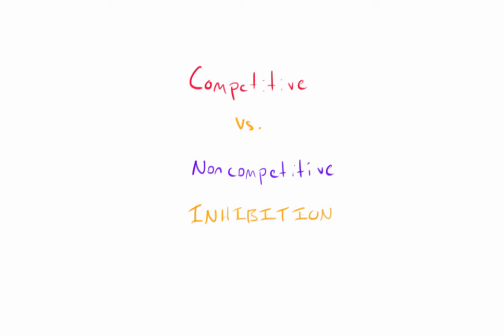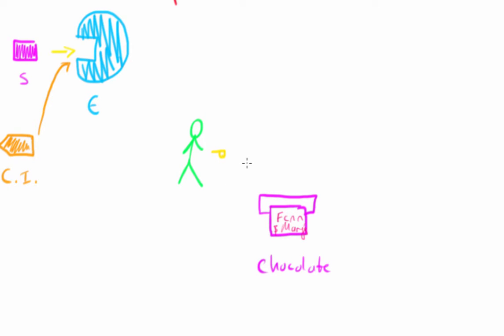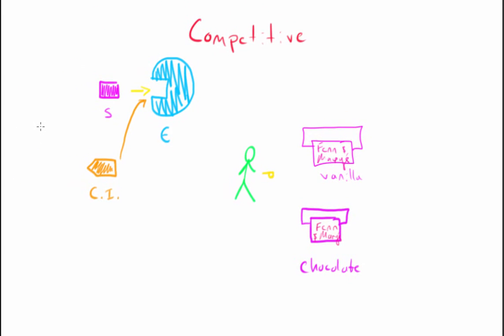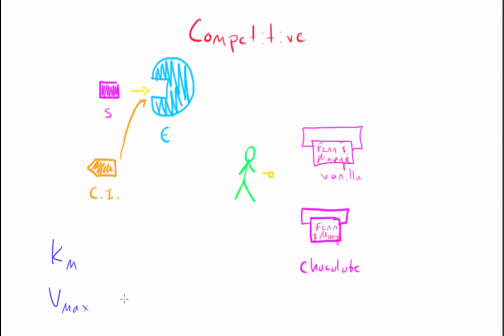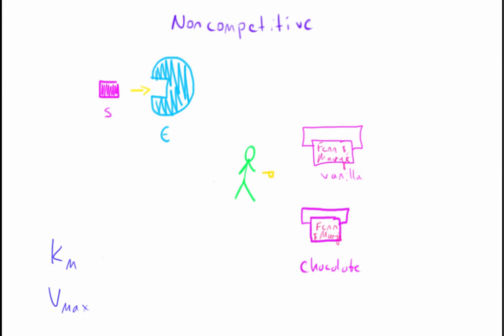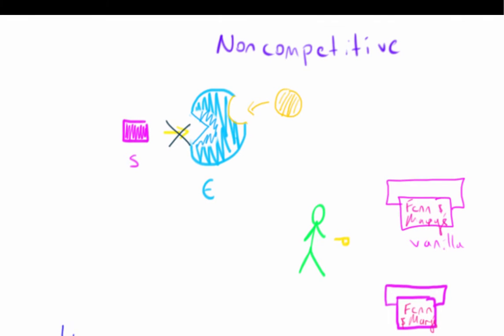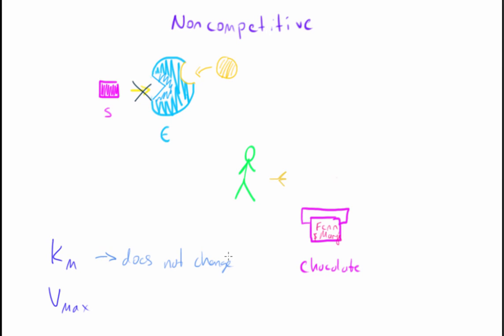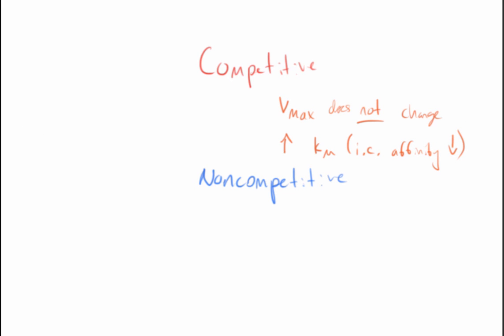Competitive vs. Noncompetitive Inhibition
For those looking for a good analogy (I think) for competitive and non-competitive inhibition.